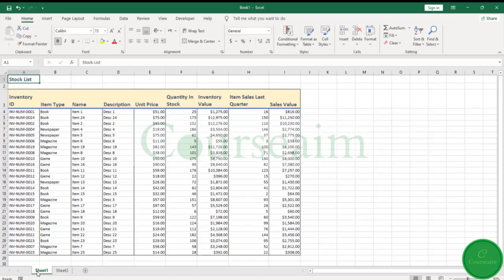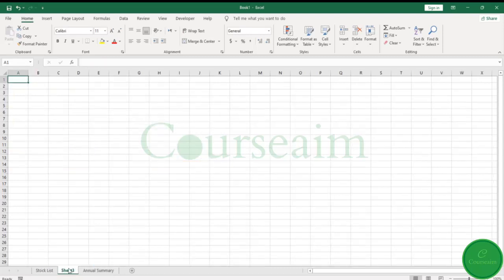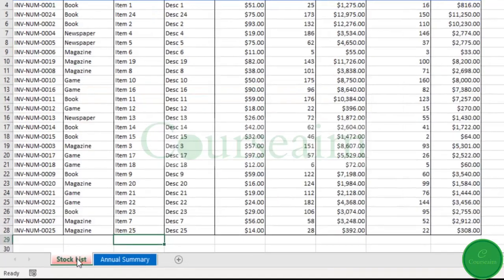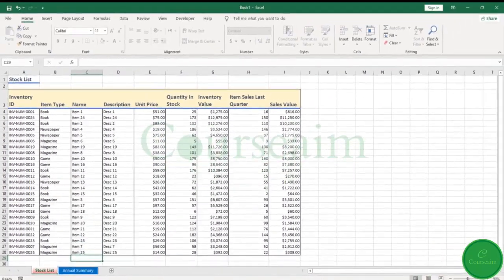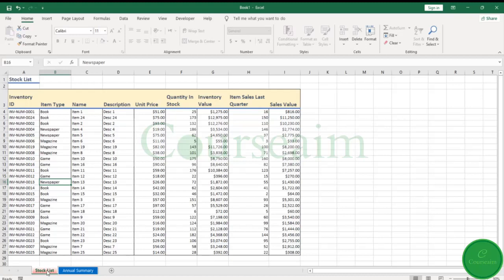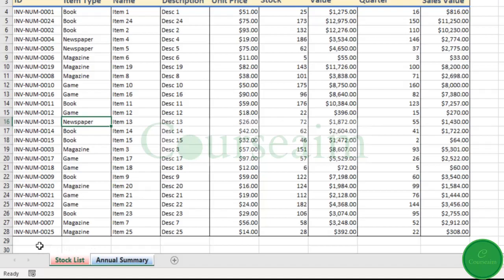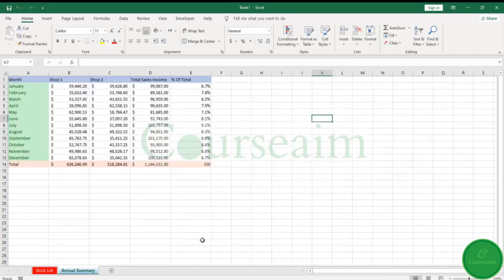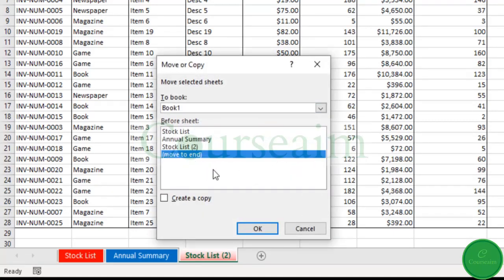2. DAY 2 WORKSHEETS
Options and working with several Excel Tabs